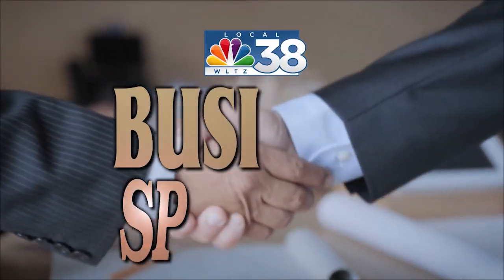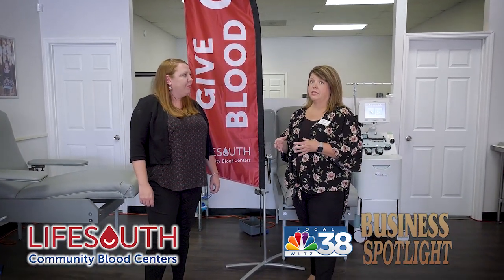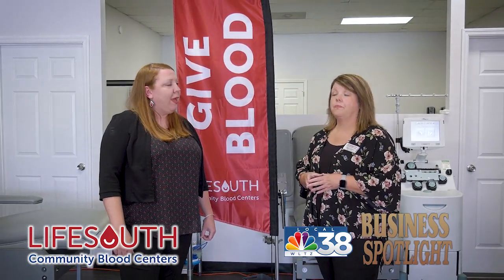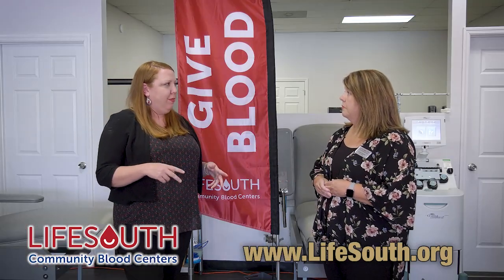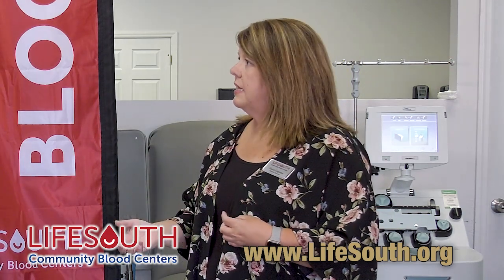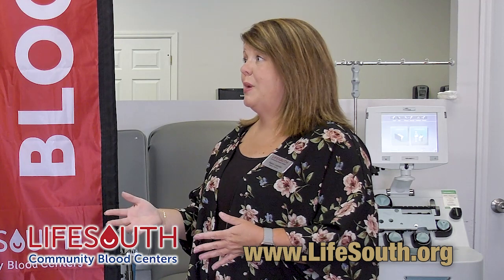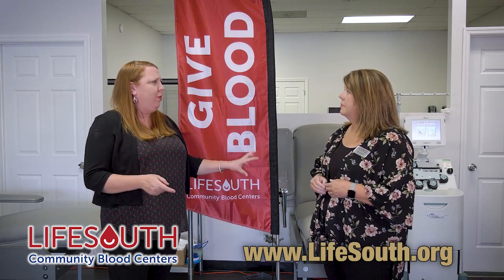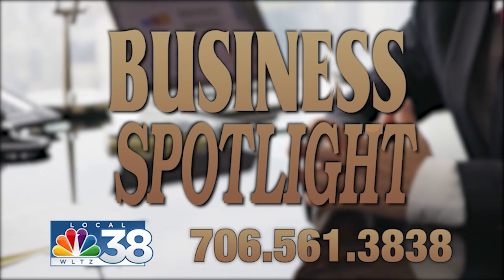LifeSouth Community Blood Center BSL Sharon